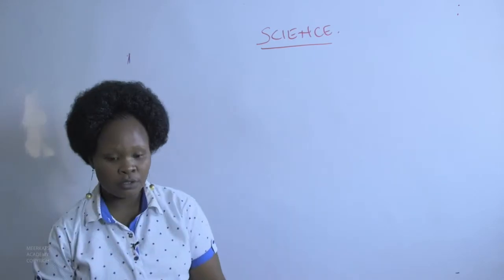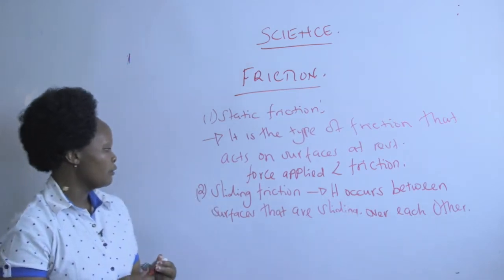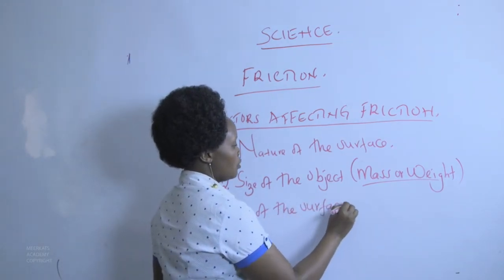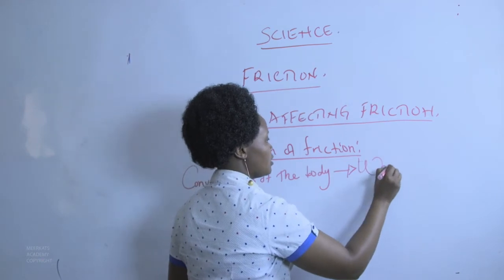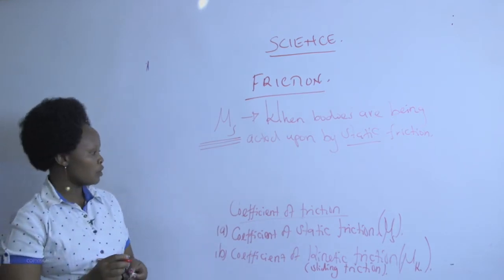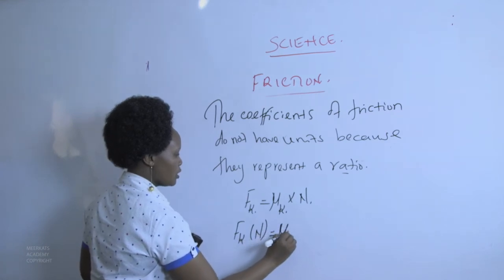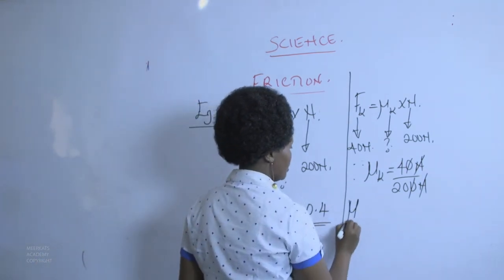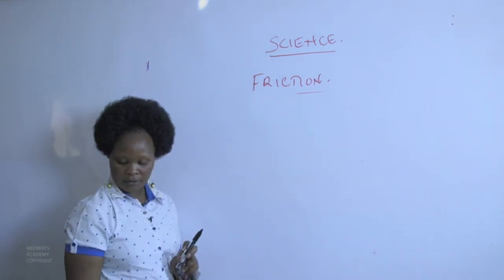58 Mrs Juliah Wangui Forces Friction SCIENCE YEAR 7